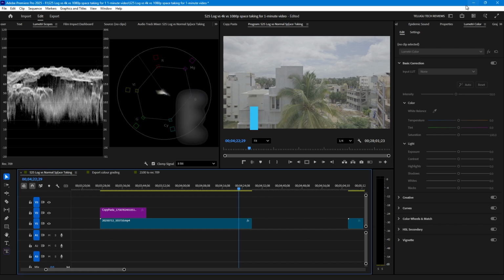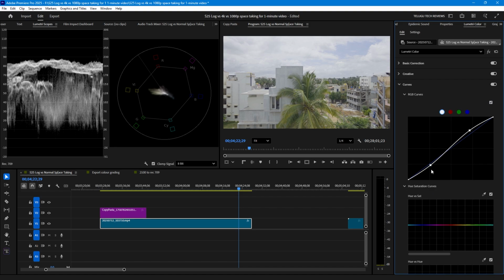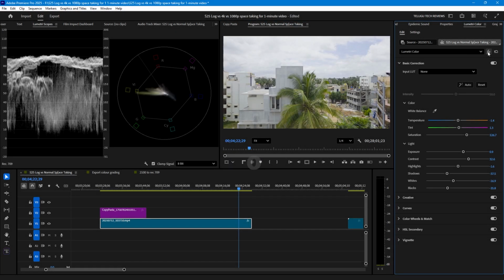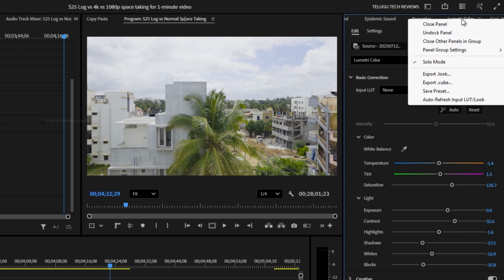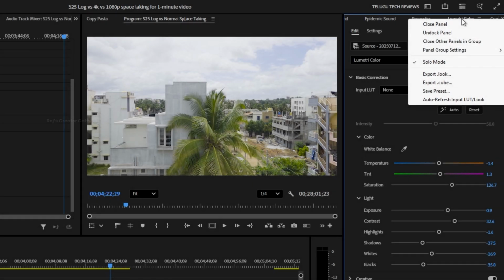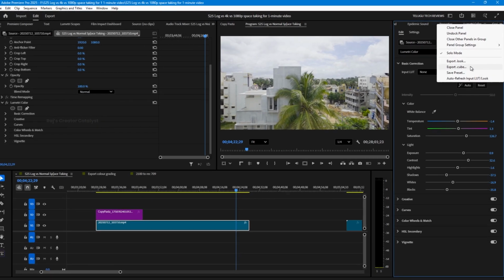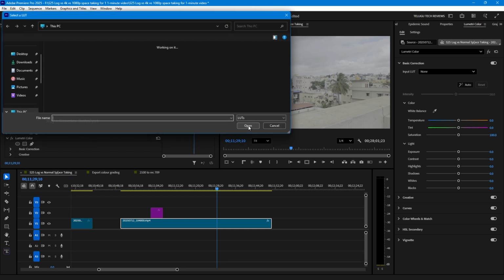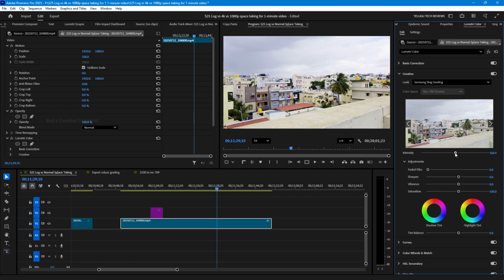How to Export & Import LUTs in Adobe Premiere Pro: Export Preset & Reuse in Seconds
In this video, you’ll learn how to export and import color grading presets in Premiere Pro. I’ll show you step by step how to save your Lumetri Color settings as .cube LUTs or .look files, and how to reuse them in new projects. Whether you’re editing multiple videos in the same style or using different software like After Effects or DaVinci Resolve, this Premiere Pro LUT export tutorial will save you hours of work.